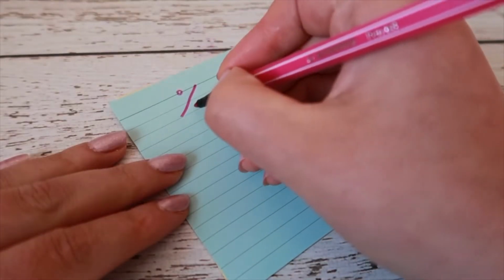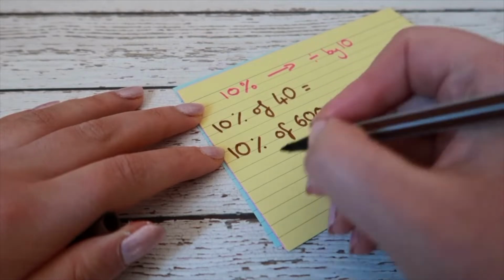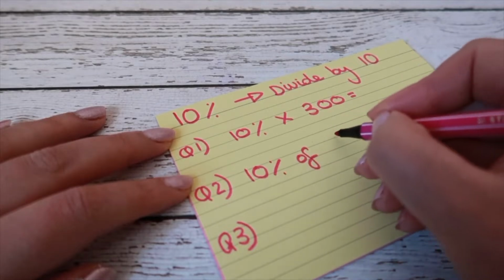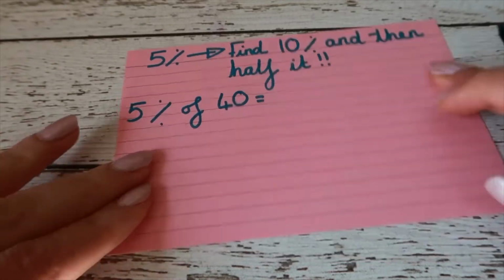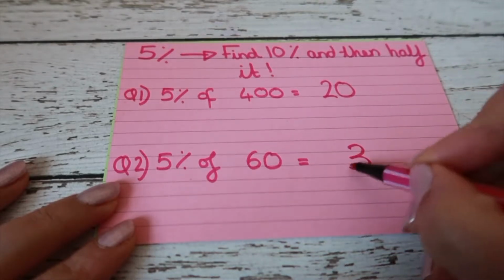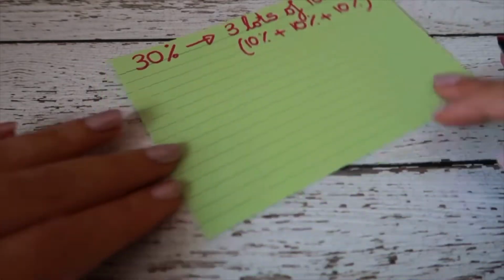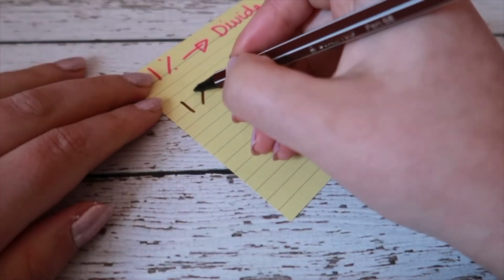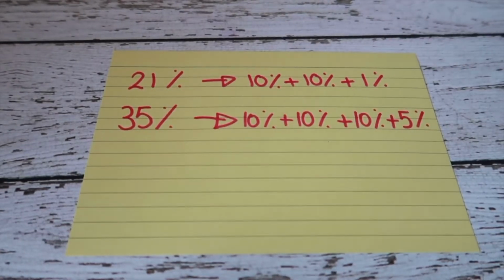PERCENTAGES OF AMOUNTS | PERCENTAGES KS2 | HOW TO TEACH PERCENTAGES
Simple guide to understanding percentages.

Create Art work based on percentages of whole numbers

National Curriculum:

Year 5 & 6:

To recognise the per cent symbol (%) and understand that per cent relates to number of parts per 100